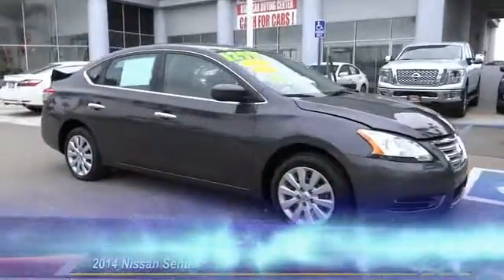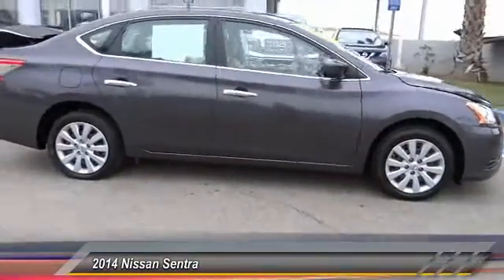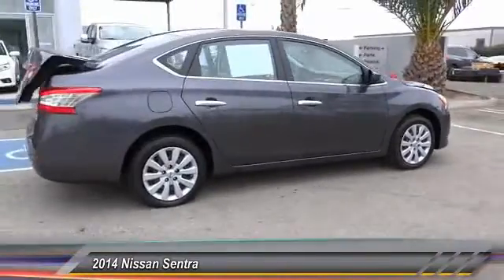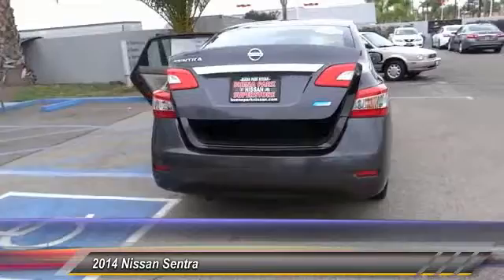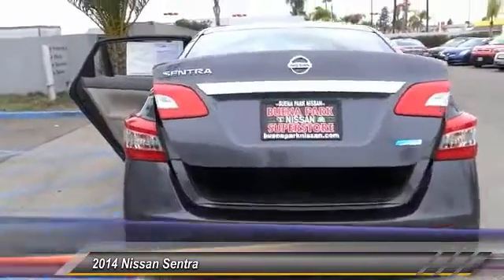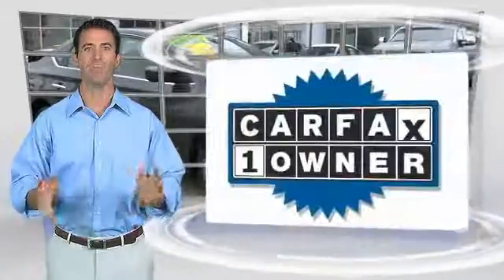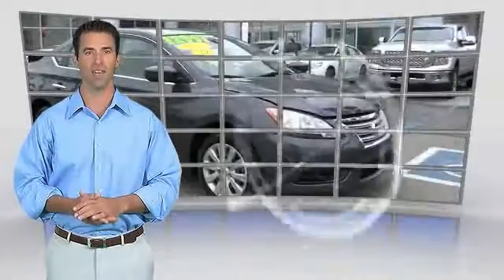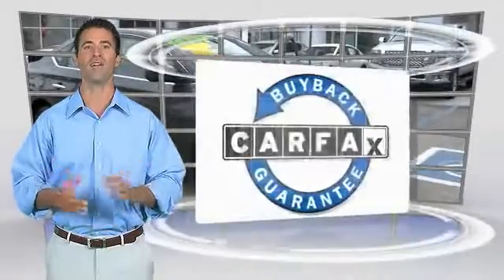2014 Nissan Sentra Buena Park, Cerritos, Fullerton, La Habra, Anaheim BU6282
&nbsp;

6501 Auto Center Dr.

BUENA PARK NISSAN PROUDLY SERVING ORANGE COUNTY, LOS ANGELES, WEST COVINA, PASADENA, RIVERSIDE, SAN BERNARDINO COUNTY, AND SURROUNDING SOUTHERN CALIFORNIA LOCATIONS. THIS AMETHYST G 2014 Nissan SENTRA IS EQUIPPED WITH A 1.8L DOHC 16-Valve 4-Cylinder, AUTOMATIC TRANSMISSION, AND RECEIVES AN ESTIMATED 30 City/39 Hwy MPG. OR VISIT US AT 6501 AUTO CENTER DRIVE, BUENA PARK, CA 90621 CARFAX Certified 1-Owner 2014 Nissan SENTRA 4dr Sdn I4 CVT S LOCAL TRADE, CARFAX CLEAN, and CARFAX CERTIFIED ONE OWNER. With the savings on fuel, it's like your very own stimulus package. This 2014 Sentra is for Nissan nuts who are yearning for a charming-looking and gas-saving ride. It's a wonderful car that we have placed at a terrific price. Stock #: BU6282 | VIN: 3N1AB7AP0EL661124 | 2014 Nissan Sentra 4dr Sdn I4 CVT S Buena Park Nissan